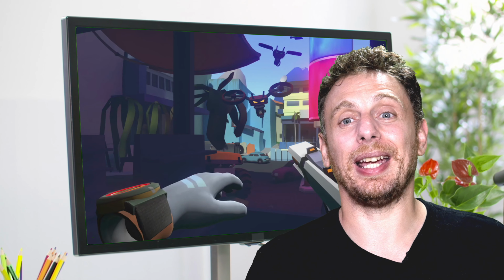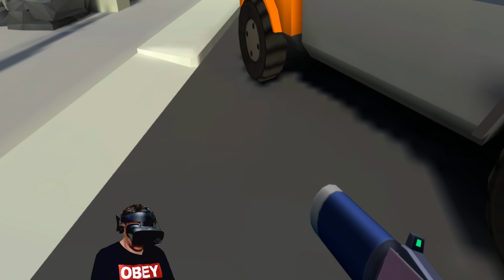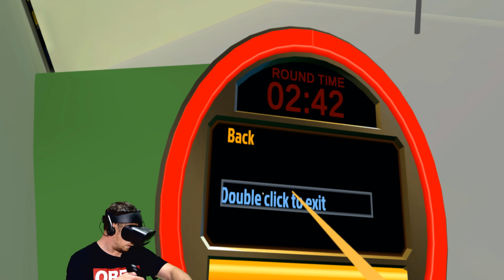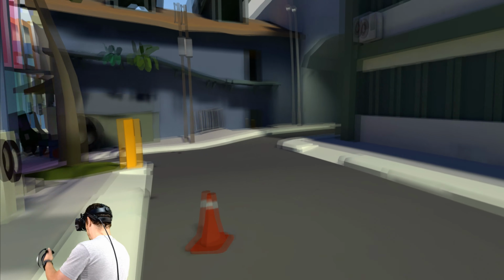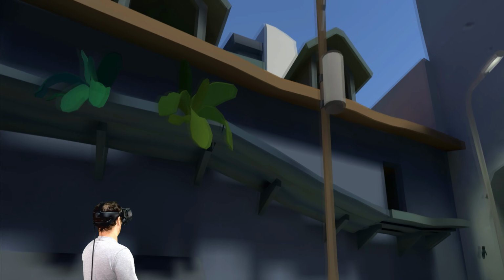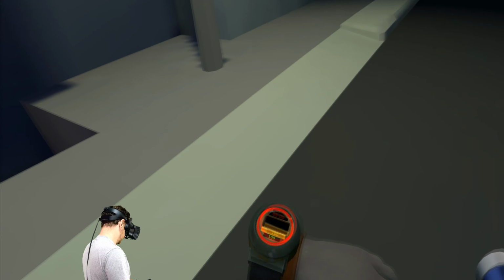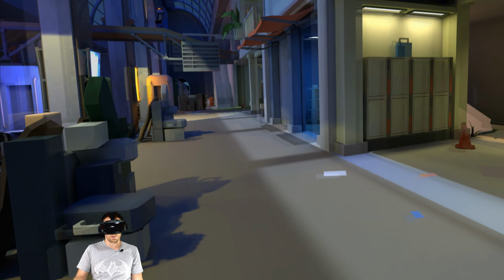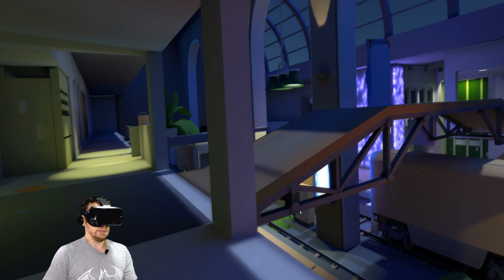Blastworld Demo (First Impressions) - (Exclusive)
Please help out any way you can.

Help me afford an Index for the channel please.

Rift S UK

Quest UK

SHEAWA High Sweat Absorption Anti-skid Handle Protective Sleeve for quest/rift s